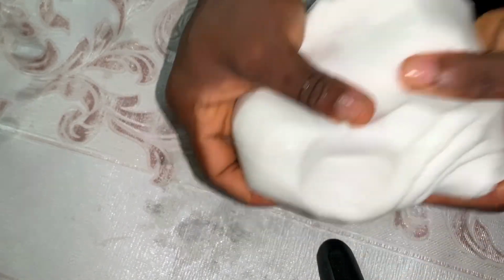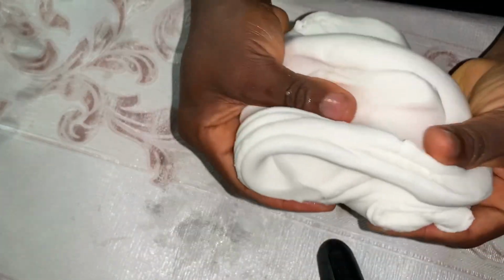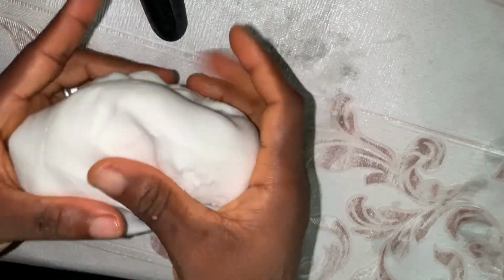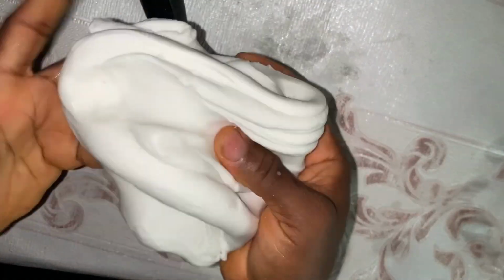HOW TO MAKE FONDANT/ FONDANT RECIPE FOR ALL WEATHERS/ BEST FONDANT FOR CAKES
Ingredients
500g sugar
1/2 Tablespoon Gelatin
1/2 Tablespoon CMC
1/8 cup glucose
Water
Water bath.

I do not have a right to the song used.